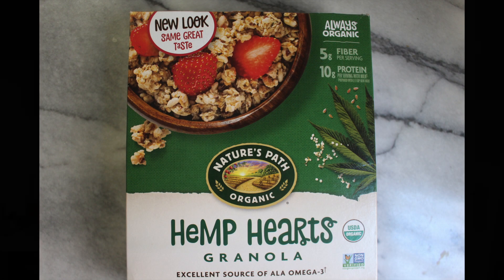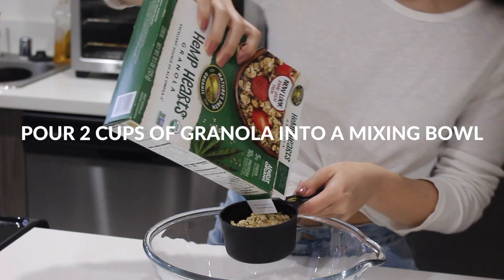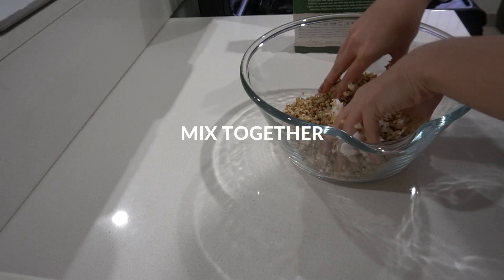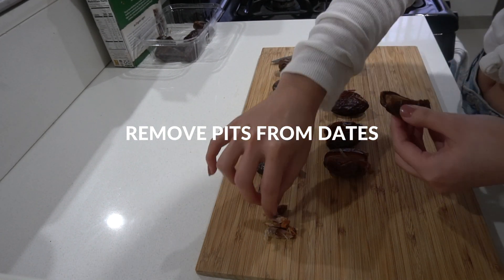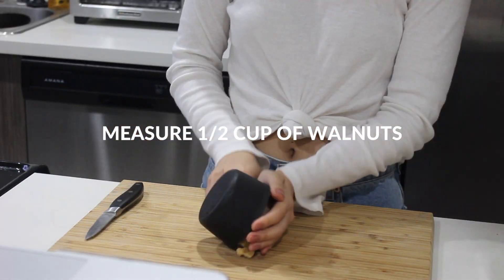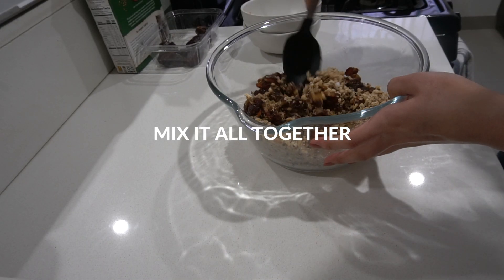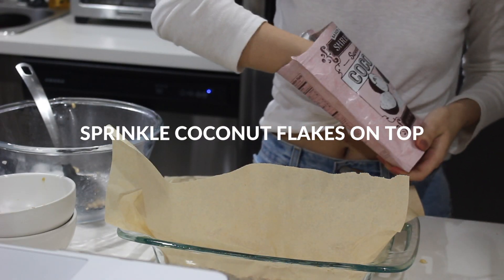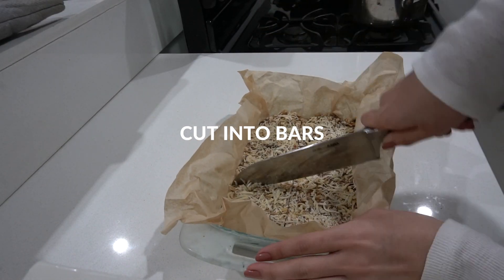Making Song of Style’s Raw Bar Recipe | JULIA SUH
Hey guys! I’m finally making Aimee Song (from Song of Style)’s Raw Bar Recipe! It’s not 100% exact to her recipe because I used the ingredients that I already had in my kitchen, but it still turned out great!

RAW BAR RECIPE:

Ingredients:
- 2 cups granola
 -1/2 cup coconut oil
- 10 medjool dates, pitted
- 1/2 cup chopped walnuts
- 1/2 cup shredded coconut flakes

Instructions:
- Pour granola into a mixing bowl
- Add coconut oil to the dry granola and mix with your hands to make sure the granola is coated with coconut oil
- Remove the pits from dates and chop up into smaller pieces
- Chop walnuts into smaller pieces
- Mix the dates and walnuts into the granola mix
- Add parchment paper to glass baking dish and spread evenly so you can cut into bars
- Sprinkle coconut flakes on top
- Cover with saran wrap and freeze for 2 hours
 - After 2 hours, take out of freezer and cut them into bars
- You can individually wrap them in parchment paper or leave them in the baking dish

MY MEASUREMENTS:
Height: 5’4
Weight: 110 lbs
Top Size: XS/S
Bottom Size: 25

CREDITS
Video & Editing by @a_rushh

EQUIPMENT:
Canon T5i w/ 18-55mm Lens
Sony A6500 w/ 50mm Lens
Rode Shotgun Microphone
Manfrotto Tripod
Manfrotto Handheld Tripod
18-Inch Ring Light
Target Paulo Desk